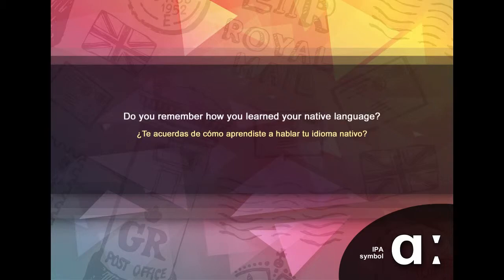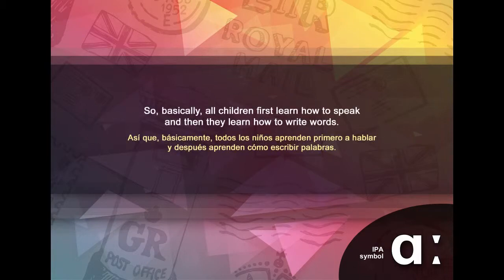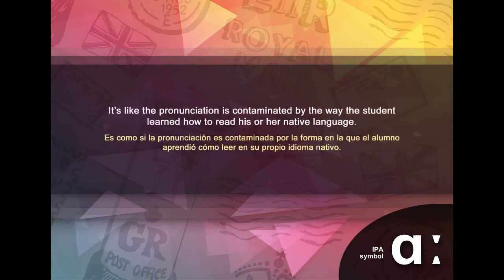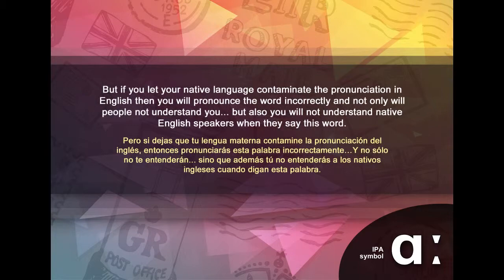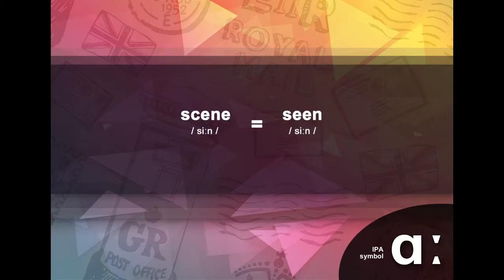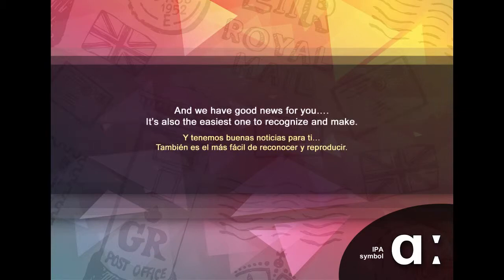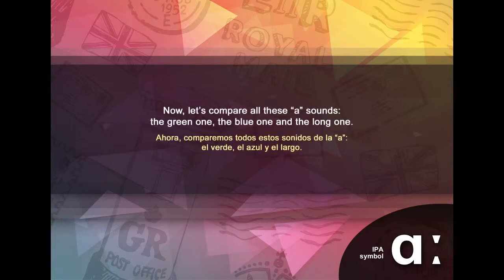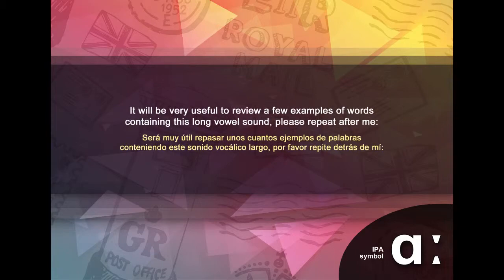COLOURPHONICS UNIT 5 SUBTITLES IN SPANISH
Estudia el curso de ColourPhonics completo por sólo 19€